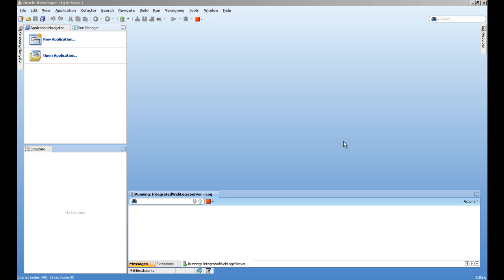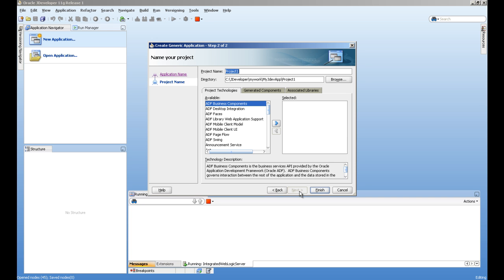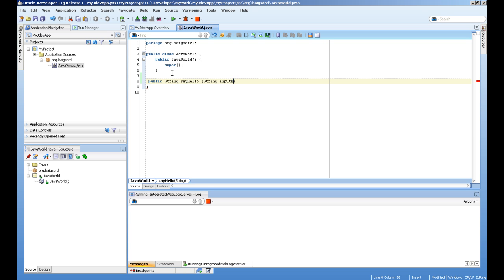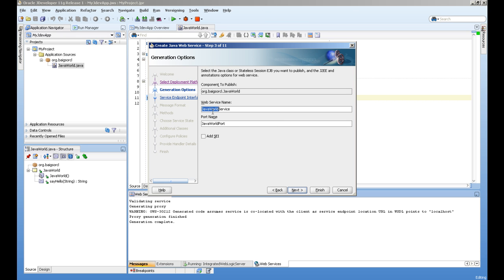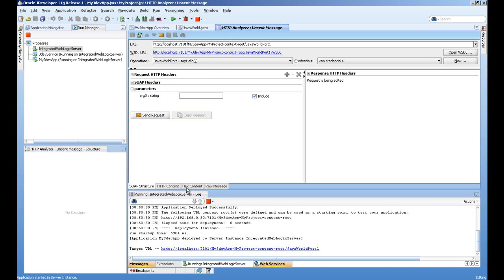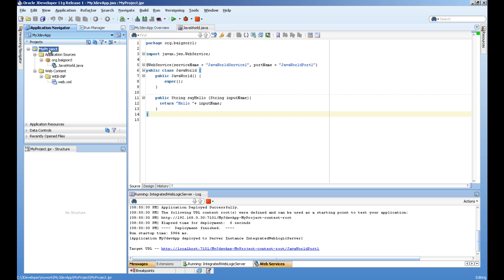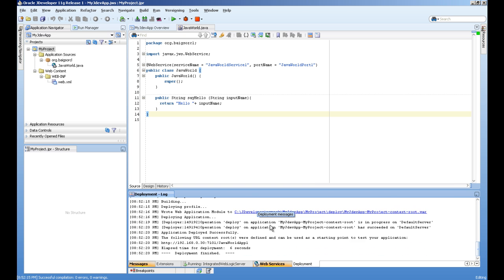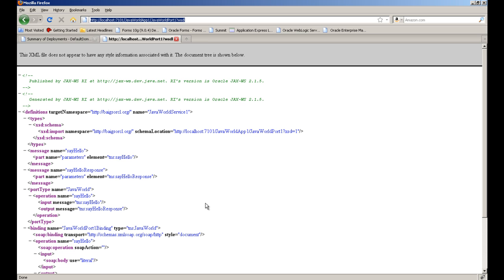Creating Webservice from Java class in Jdeveloper 11g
In this video we will see how to create Webservice from java class, test it using HTTP analyzer and deploy to weblogic server